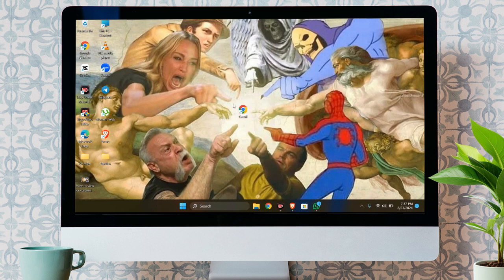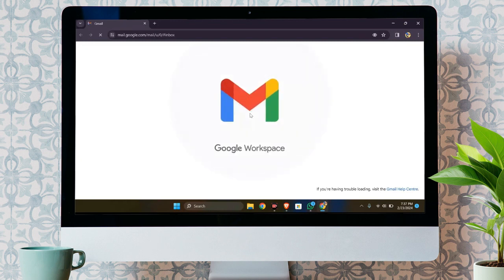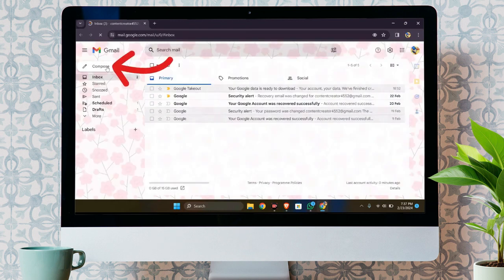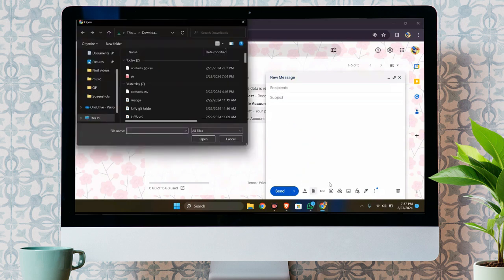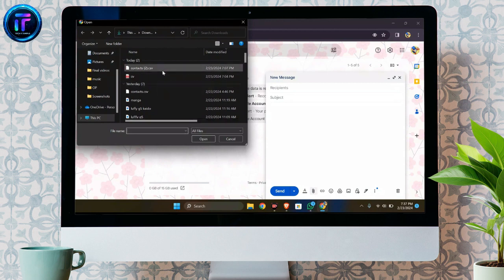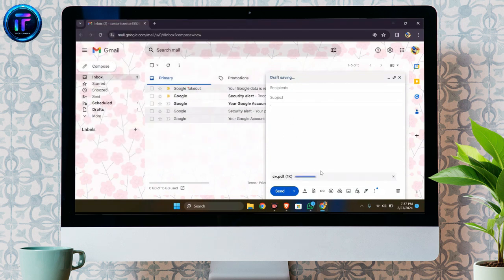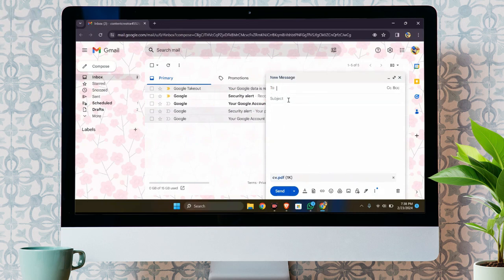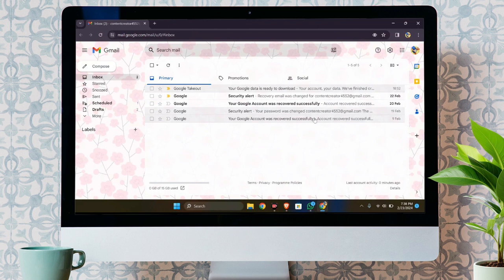How to Send CV in Gmail 2024?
Impress potential employers by learning how to send your CV via Gmail! In our comprehensive guide, 'How to Send CV in Gmail,' we provide step-by-step instructions on attaching and sending your CV professionally. With clear guidance and practical tips, you'll ensure your CV reaches its destination in perfect format. Whether you're applying for a job or sharing your resume, this guide is for you. Join us as we show you how to send your CV using Gmail. Don’t miss out – learn how to send your CV today!